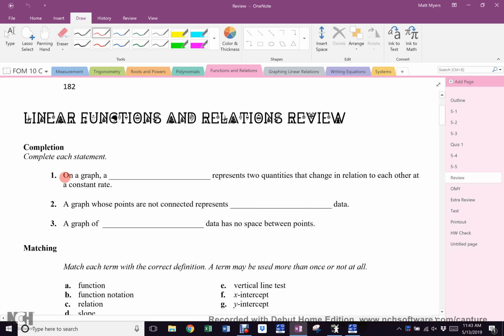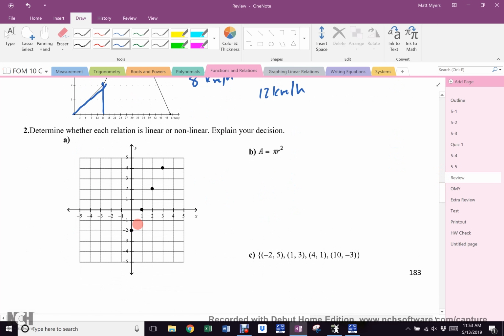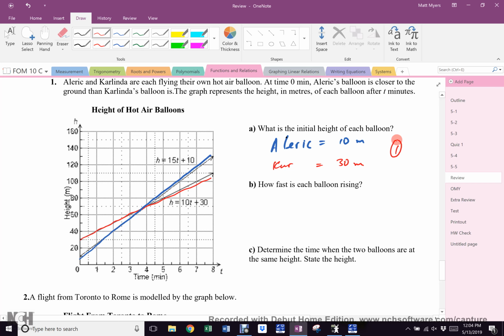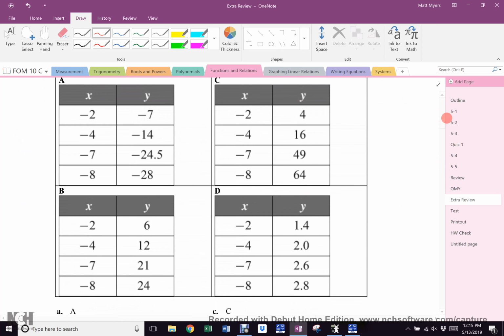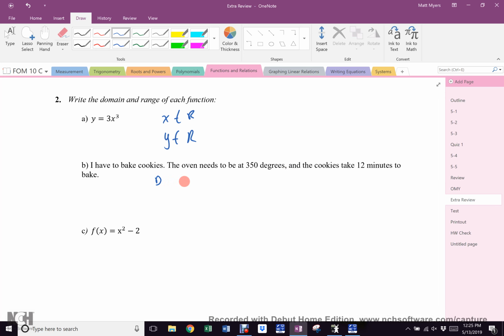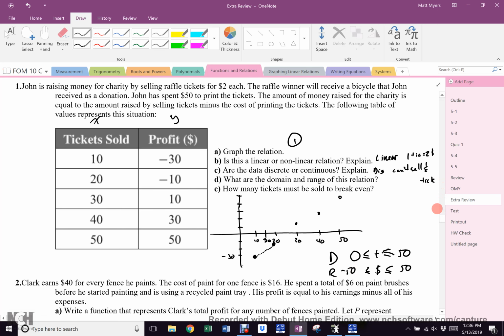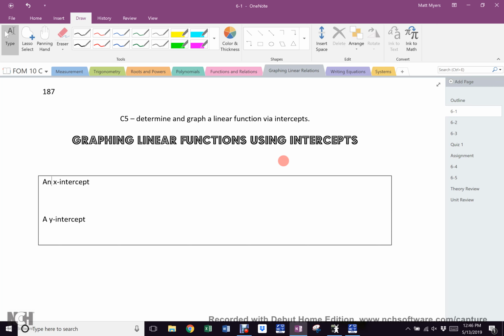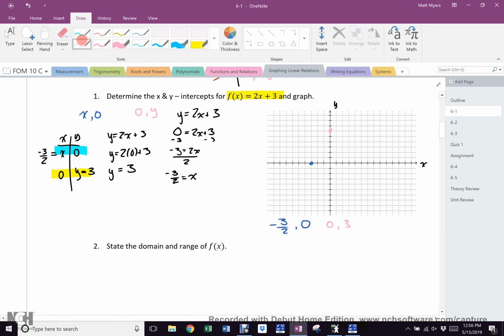May 13 Block C Functions Reviews and X and Y intercepts